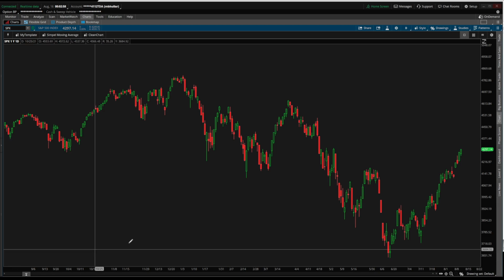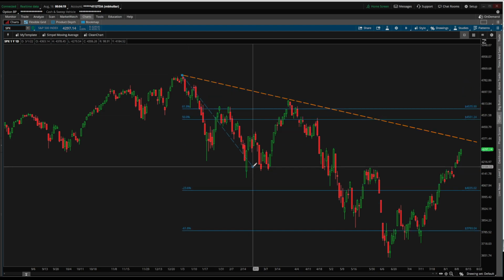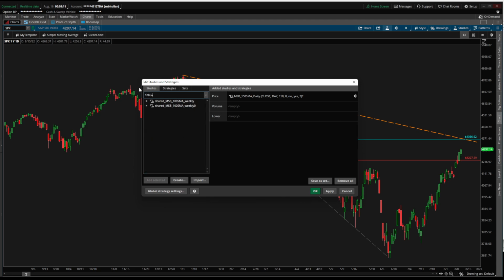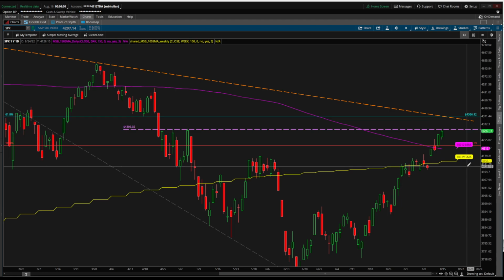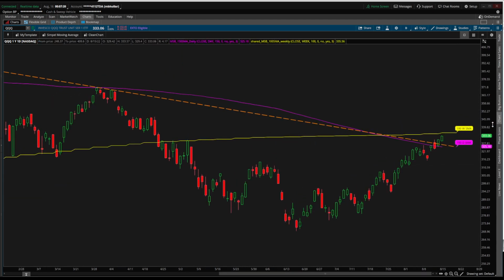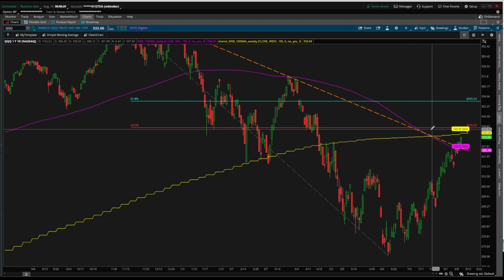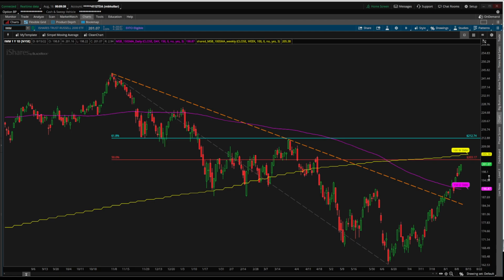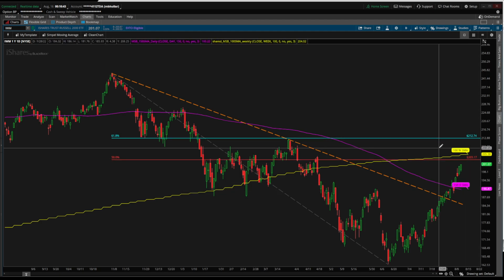Key Levels to watch on SPX, QQQ and IWM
In this video we will look at trendlines, Fibonacci's series and Moving Averages to ascertain key levels in the market.
Script to plot the 100 D SMA and 100 W SMA that mimics my screen